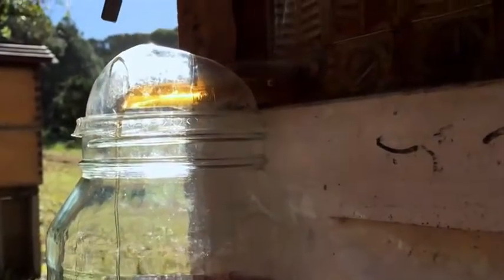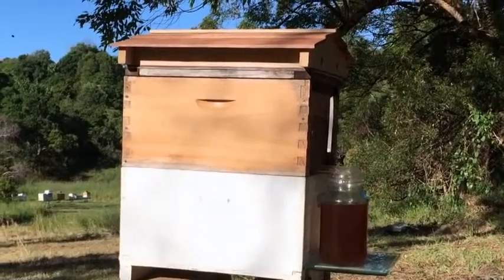Bee tongues Flow™ Frames